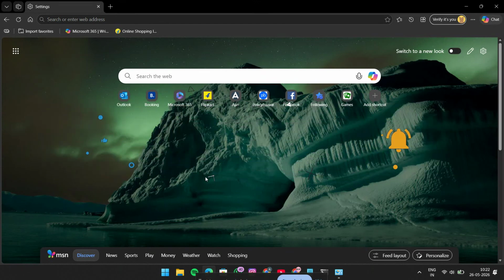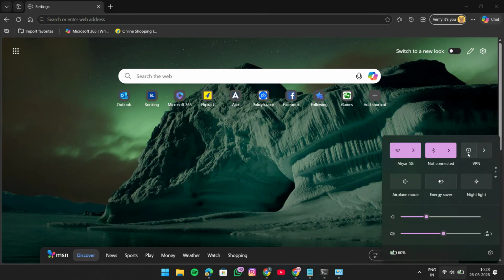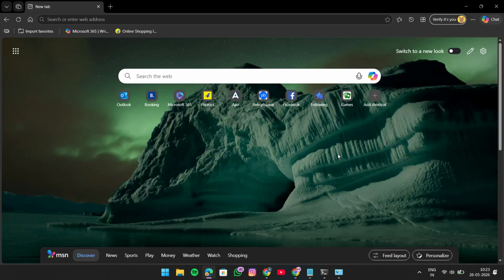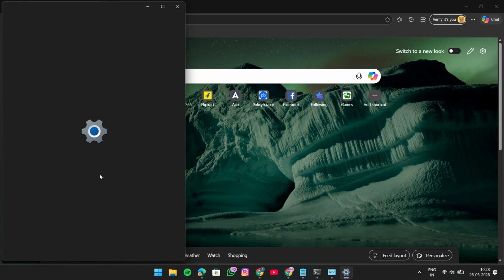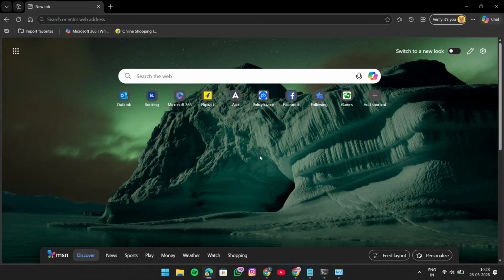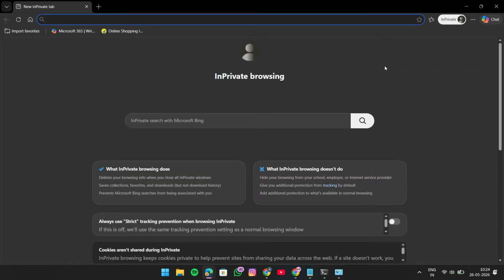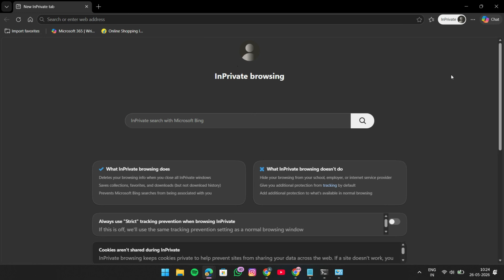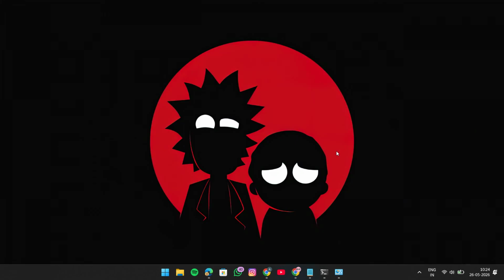How To Fix Microsoft Edge Error 15 (Quick Guide)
Learn how to fix Microsoft Edge Error 15 with a few simple troubleshooting steps. This guide covers turning off your VPN, checking your date and time, and opening the site in a private window.

🕚Timestamps:
0:00 Intro
0:18 Turn Off Your VPN
0:47 Check Date And Time Settings
1:18 Open The Site In A Private Window
1:46 Extra Tips If The Error Continues
2:08 Outro

✍️What You'll Learn In This Video:
• How To Turn Off VPN To Fix Microsoft Edge Error 15
• How To Check Date And Time Settings On Windows
• How To Open A Website In A Private Window In Edge
• How To Troubleshoot Microsoft Edge Error 15 Quickly
• How To Fix Website Access Issues In Microsoft Edge

💡Pro Tips:
• Disable browser VPN extensions as well as any standalone VPN app
• Set your date and time to automatic for fewer browser errors
• Use InPrivate mode to test whether cookies or session data are causing the issue
• Restart Edge after making changes for the best results
• Try a different network if the website still blocks access